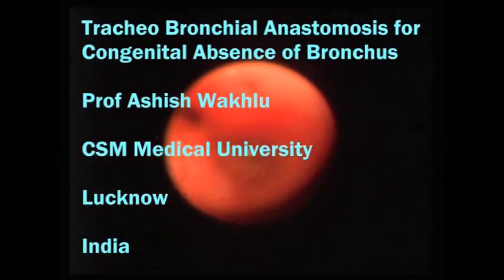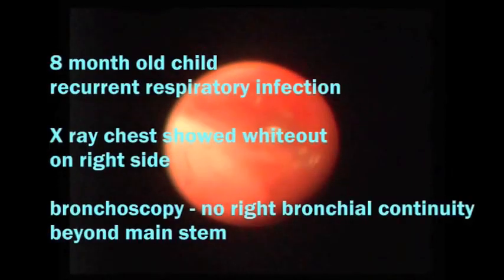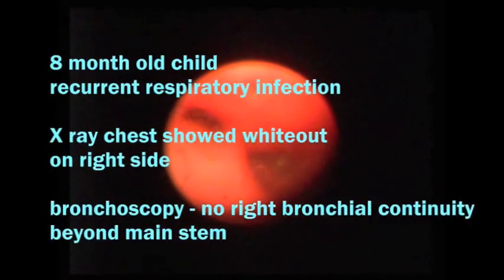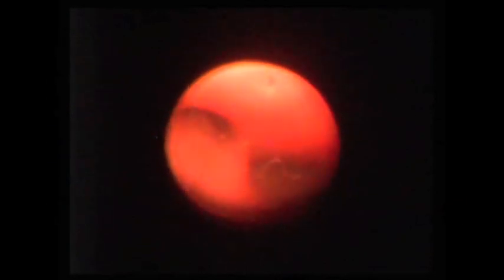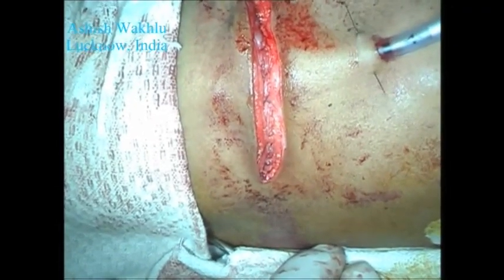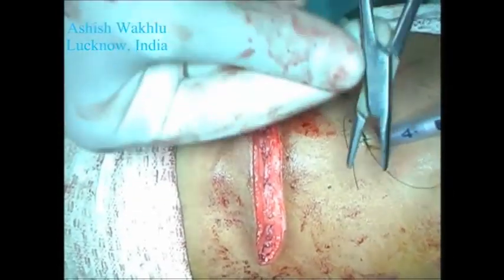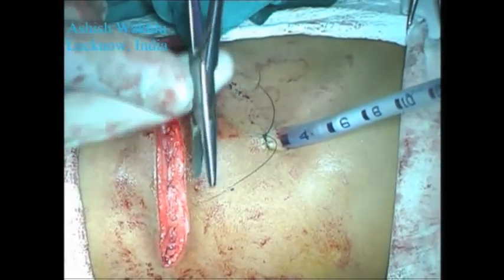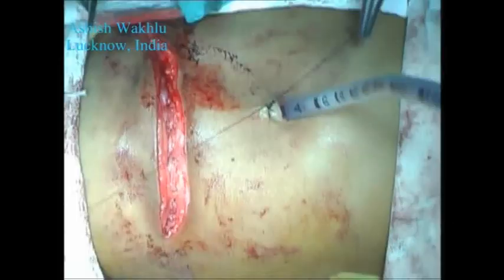Bronchoplasty for congenital atresia of bronchus